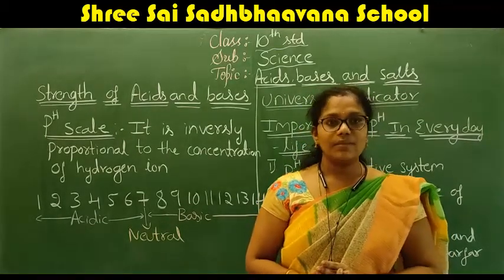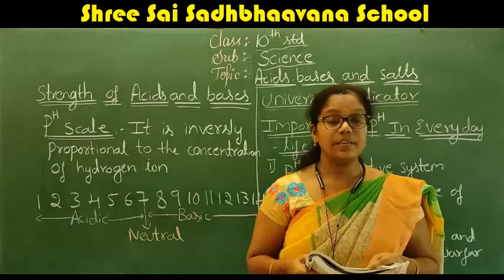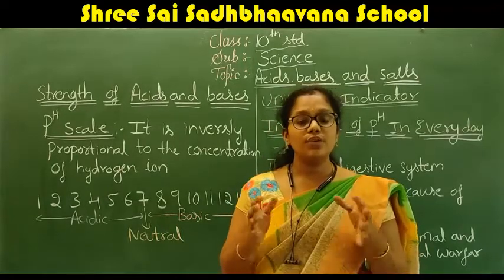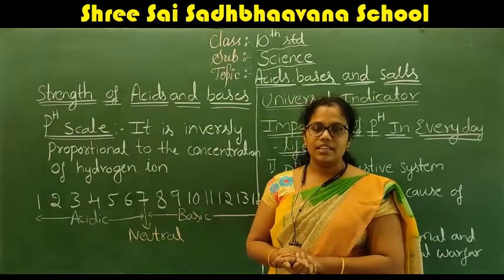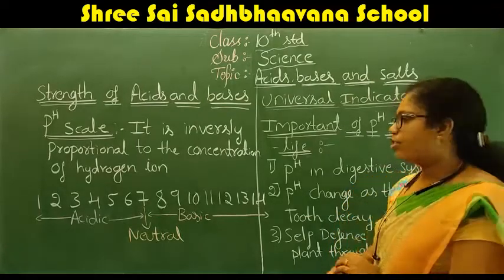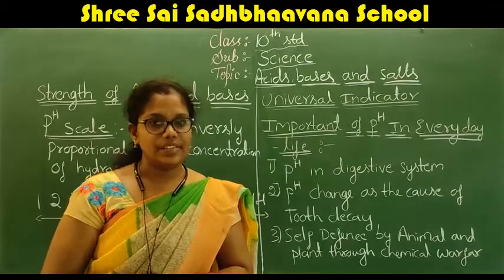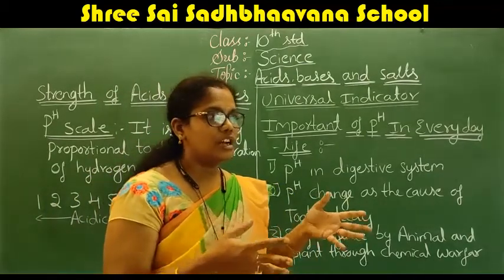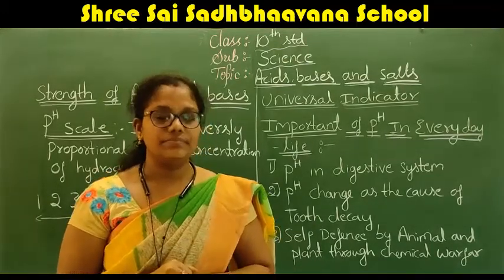10TH STD SCIENCE ACIDS, BASES AND SALTS - STRENGTH OF ACIDS AND BASES